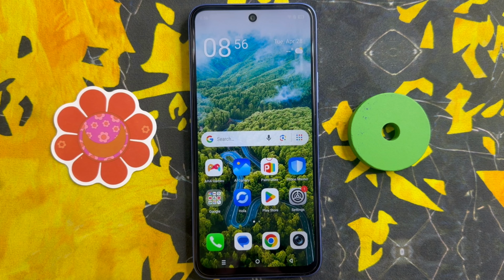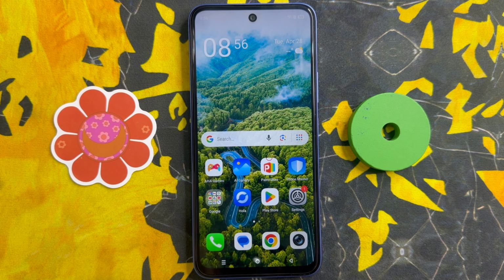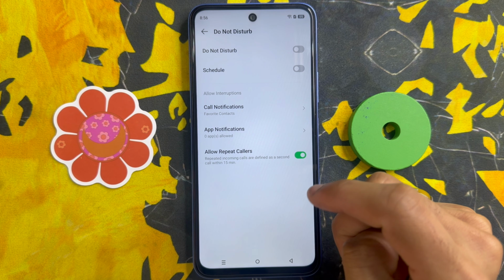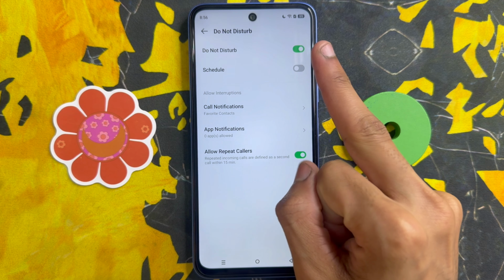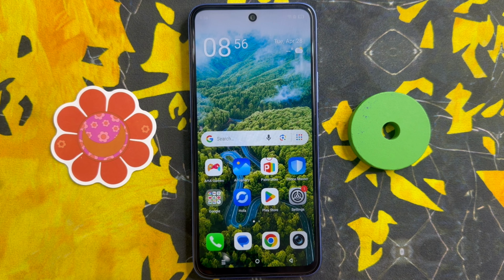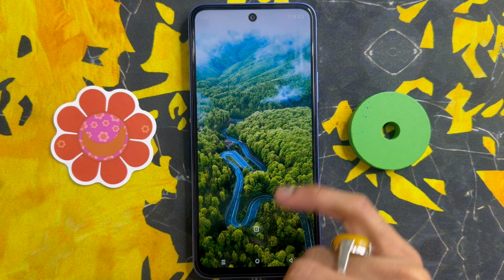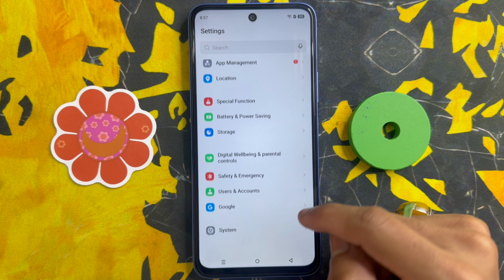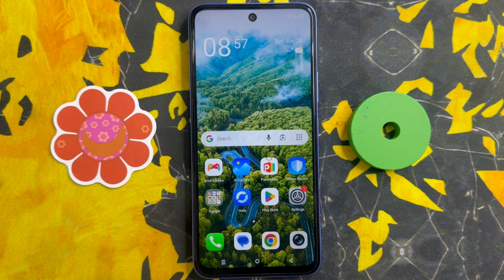How to Fix Do Not Disturb Keeps Turning On on Infinix Note Edge | DND Auto Activate Issue Solved